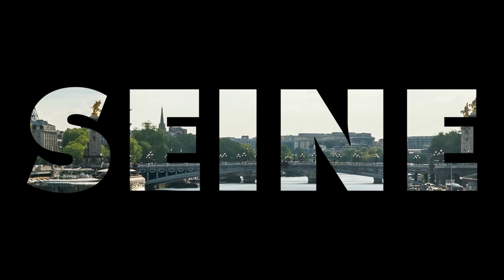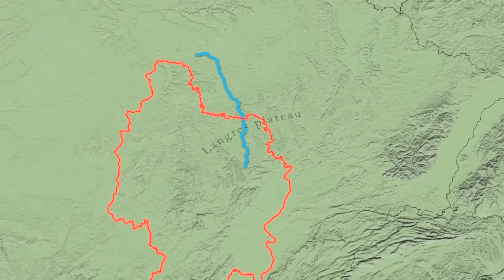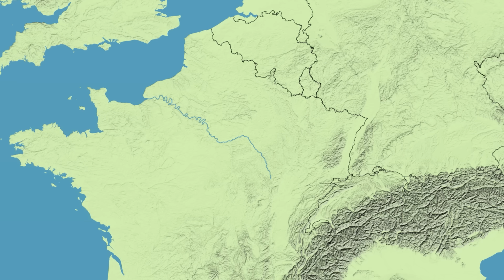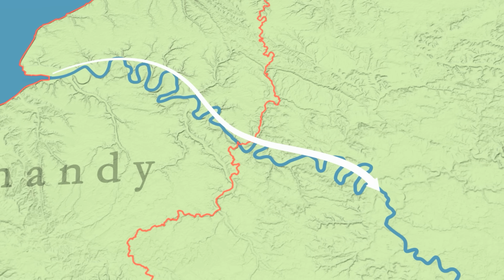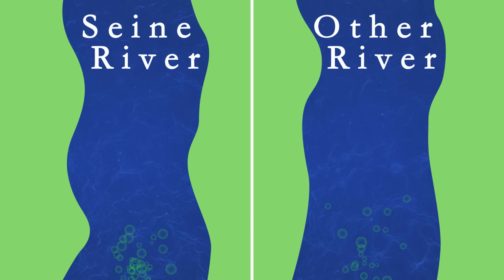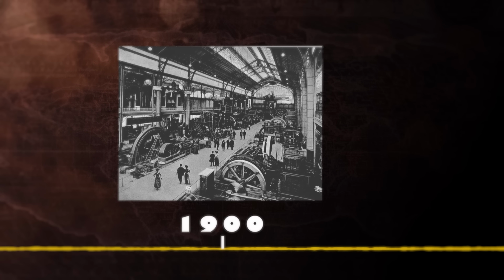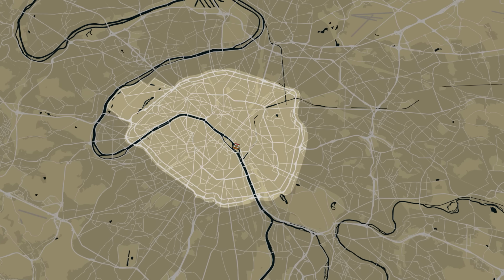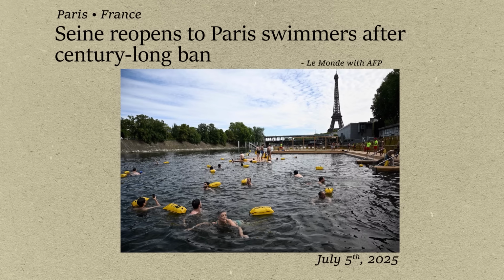The Seine River explained in under 3 Minutes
Learn about the Seine River which is curving through the tranquil French countryside and the historic city center of Paris.